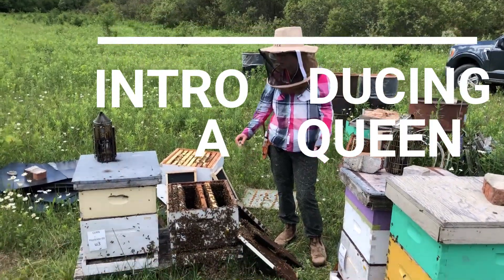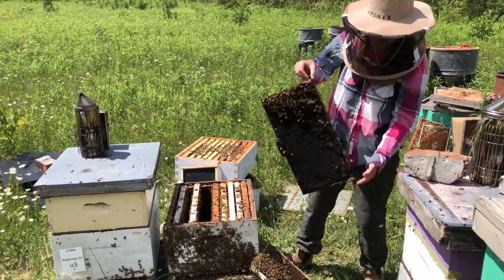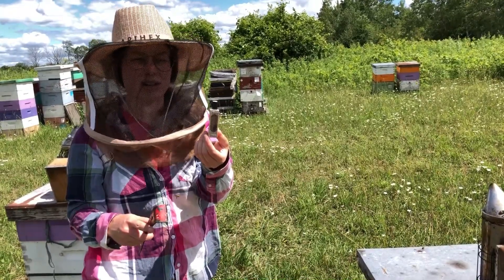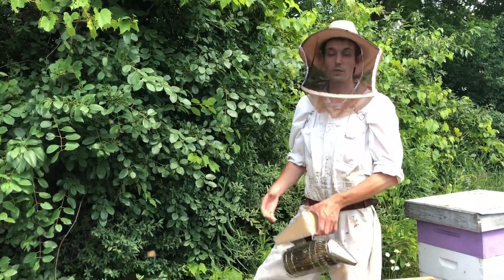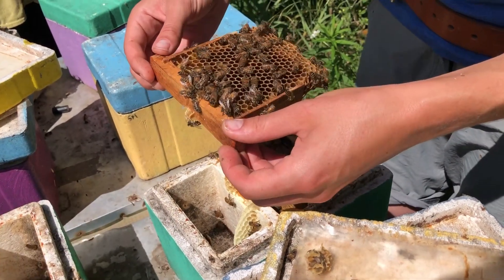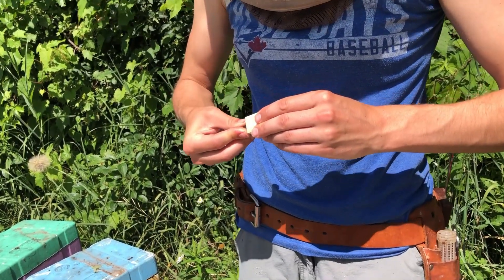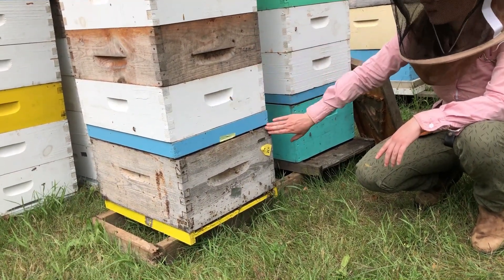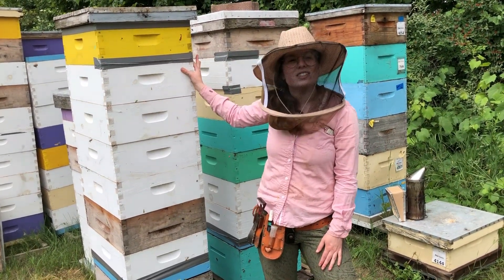TTP Beeyard Sessions: Queens & Mid Season Honey Harvest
The OBA Tech-Transfer Team has been hard at work ensuring colonies are queenright, rearing new queens and harvesting the first round of honey supers.

Follow along as the team:
- Introduces a new mated queen
- Does a follow up inspection on an introduced queen
- Harvests mated queens from mini mating nucs
- Harvests honey supers using bee escape towers